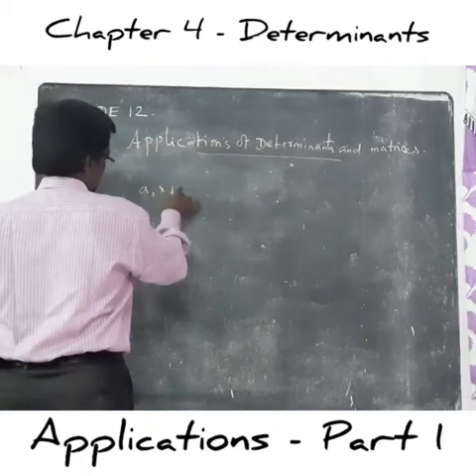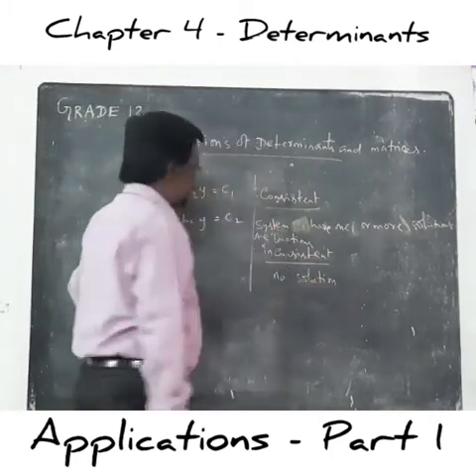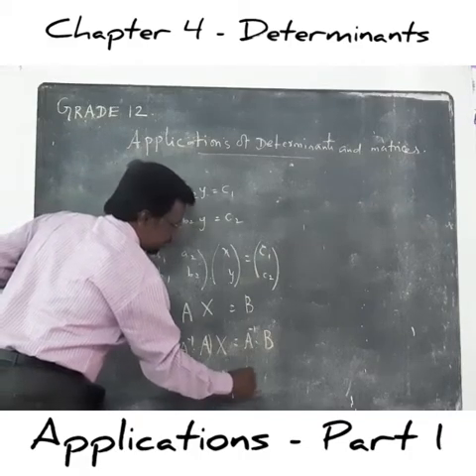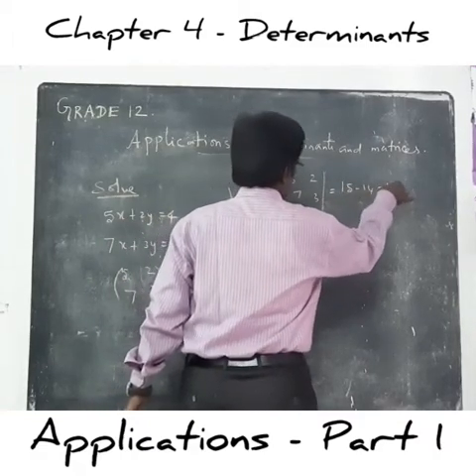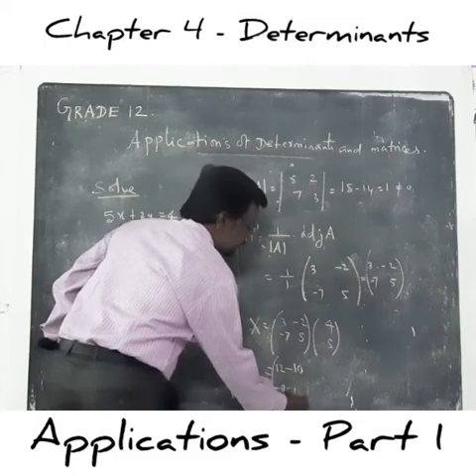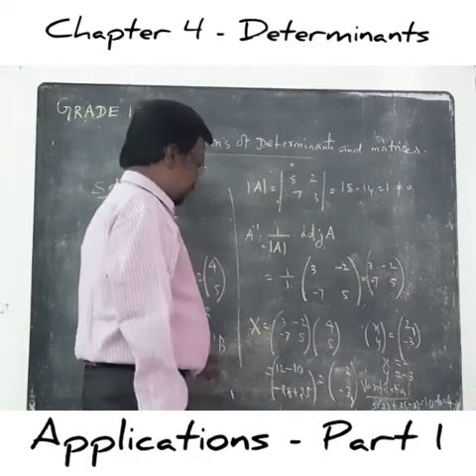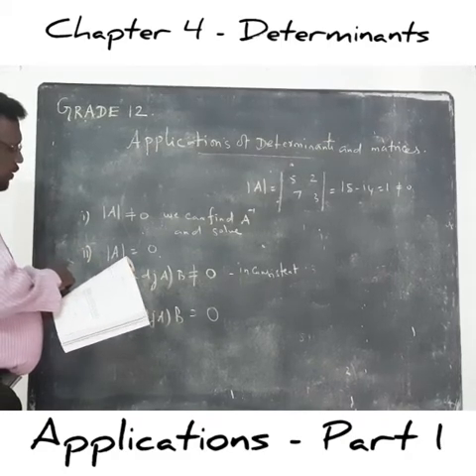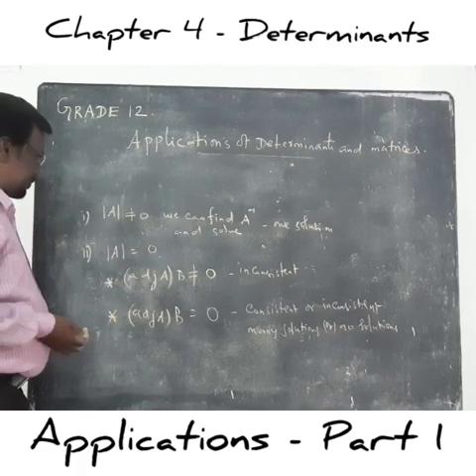CBSE MATHS . GRADE 12 . CHAPTER 4 - APPLICATIONS OF MATRIX AND DETERMINATS PART -1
Students , this is the part 1 of this video . Please , go through it